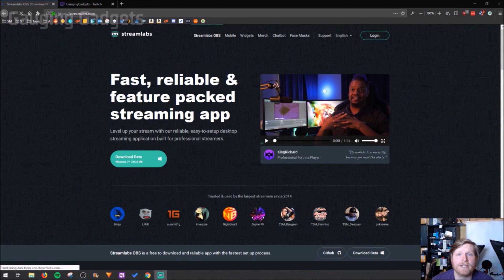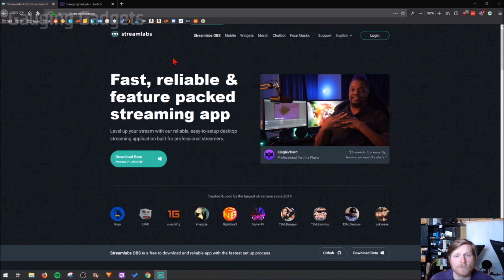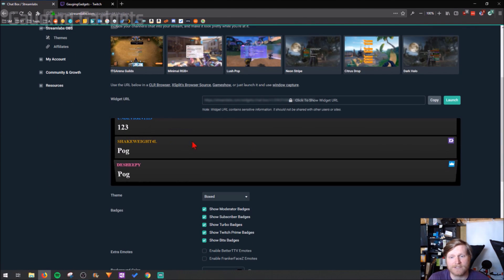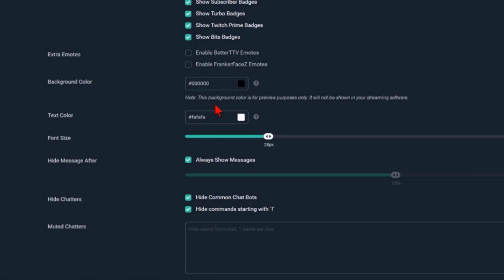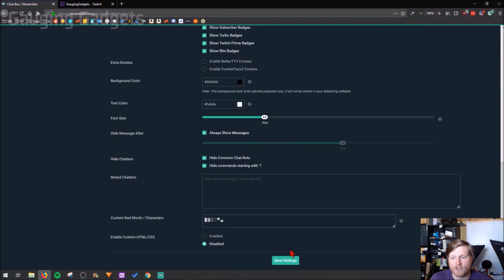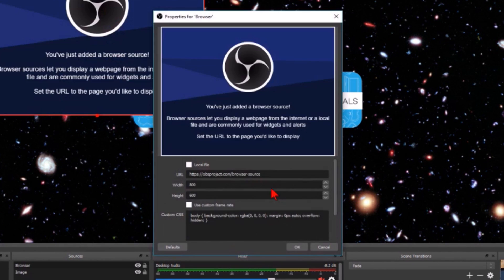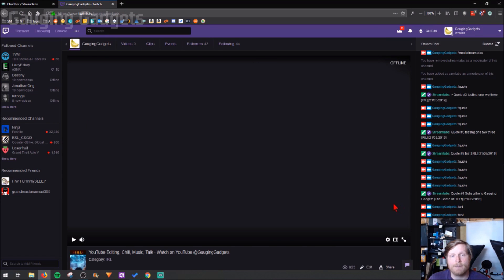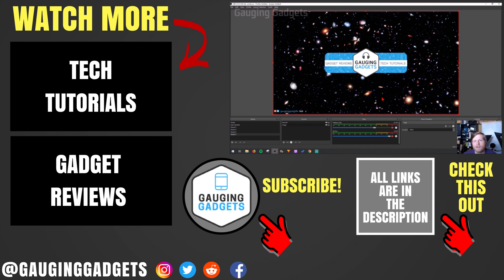Add Chat Overlay to Your Stream in OBS Studio - Twitch Tutorial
How to add a chat box overlay to your Twitch stream in OBS Studio. In this tutorial, I show you how to add chat to your stream using OBS Studio and Streamlabs. Adding Twitch Chat with Streamlabs is very easy and allows your viewers to see the chat while watching your Twitch stream. Streamlabs is a free,  popular website used by most of the top Twitch channels.

Follow the steps below to add chat overlay to your stream with OBS Studio:
1.  and create an account. For simplicity, I recommend signing in with your Twitch account
2.  Once logged into Streamlabs select Widgets in the left sidebar.
3. Once on the Streamlabs widgets page, select Chat Box
4.  Once on the Chat Box page configure your chat box overlay Theme, Badges, Extreme Emotes, Text Color, Chat Font Size, Hide Messages, Hide Chatters, Muted Chatters, and Custom Bad Word Characters.
5.  Once you have completed configuration and saved your settings, scroll up and copy the Chat Box widget URL.
6.  Now open OBS and click the + symbol to add a new source
7.  In the list of source choices select Browser
8.  Name the Browser source and select OK
9. Once in the properties for your Browser enter the Widget URL from Streamlabs into the URL field. Edit the other fields as needed. Select OK to save.
10.  Now test the new Chat Box. Go to Twitch channel and enter something in the chat. This new chat should show up on your Twitch stream in OBS.
11. If the test is successful, you have now setup Chat Overlay on Twitch using Streamlabs via OBS.